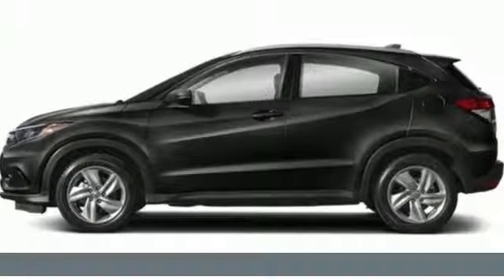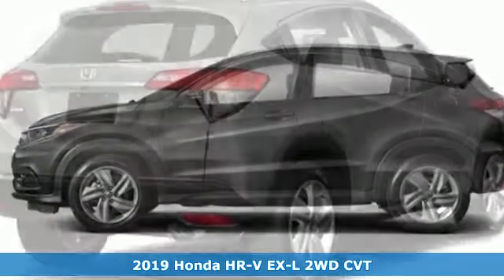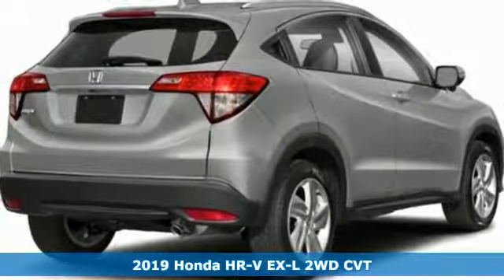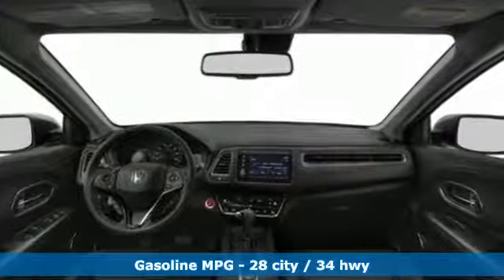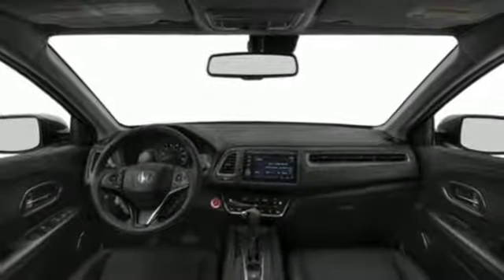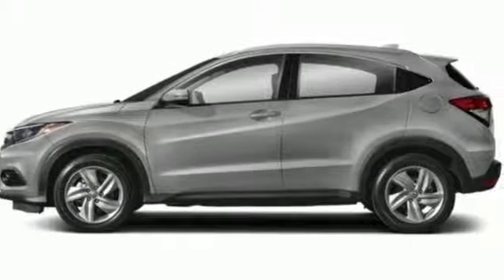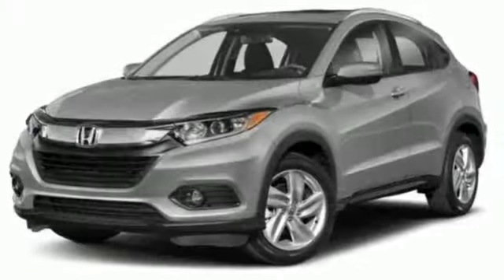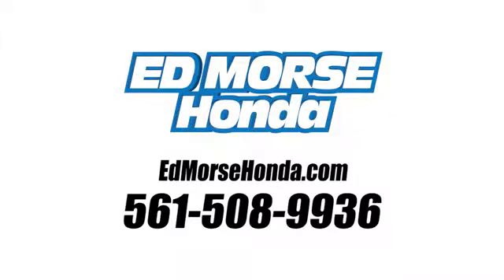New 2019 Honda HR-V West Palm Beach Juno, FL KM727659 - SOLD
Year: 2019
Make: Honda
Model: HR-V
Trim: EX-L
Engine: 1.8L I-4 SOHC 16-Valve i-VTEC Engine
Transmission: Automatic
Color: BK/Crystal
Stock #: KM727659
VIN: 3CZRU5H72KM727659
This 2019 Honda HR-V EX-L is proudly offered by Ed Morse Honda This Honda includes: BLACK, LEATHER-TRIMMED SEAT TRIM Leather Seats *Note - For third party subscriptions or services, please contact the dealer for more information.* Want more room? Want more style? This Honda HR-V EX-L is the vehicle for you. Save money at the pump with this fuel-sipping Honda HR-V. Added comfort with contemporary style is the leather interior to heighten the quality and craftsmanship for the Honda HR-V EX-L.

Address:
3790 West Blue Heron Boulevard